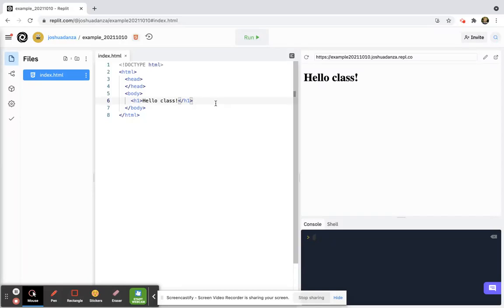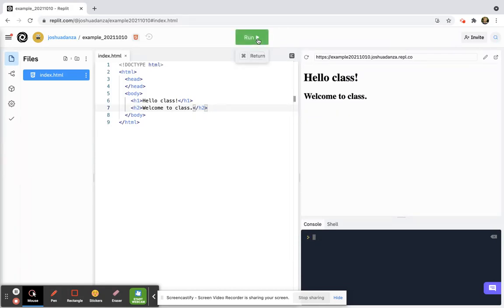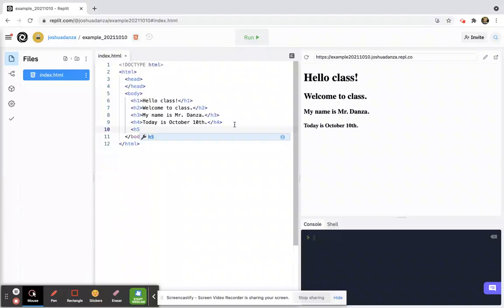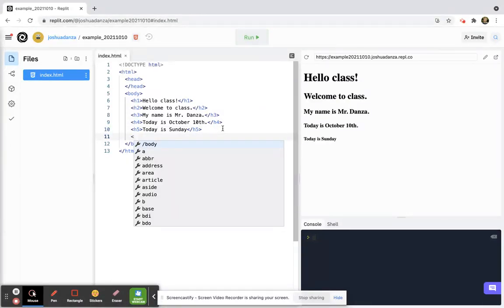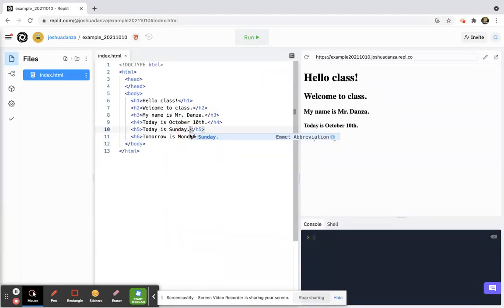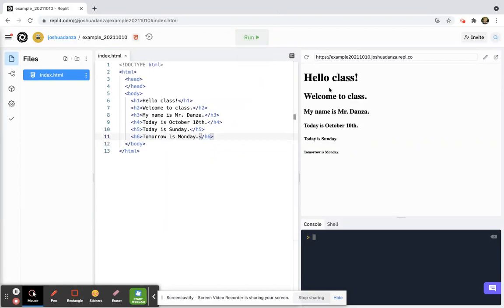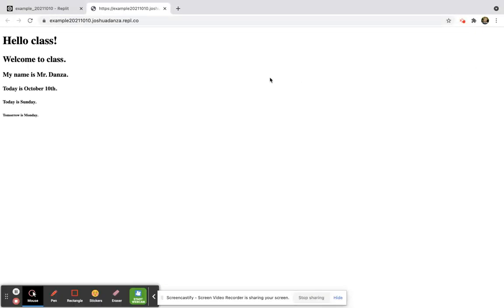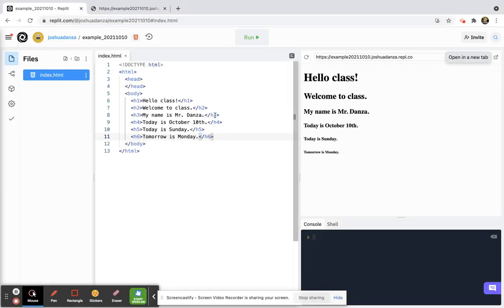The h1, h2, h3, h4, h5, and h6 Headings | Intro To Web Technologies (HTML, CSS, JavaScript)